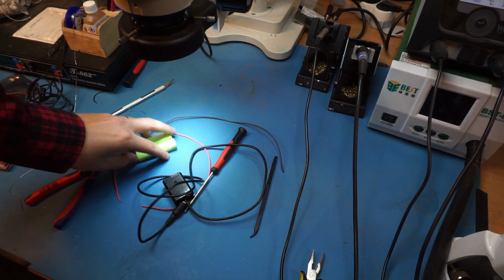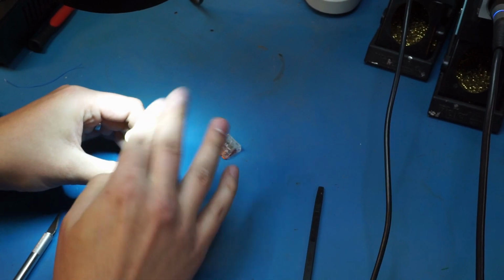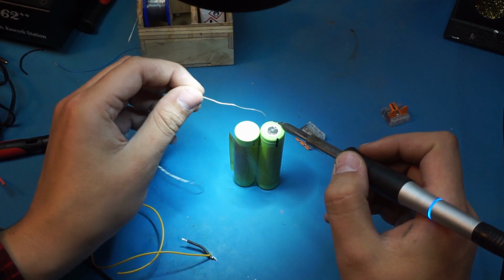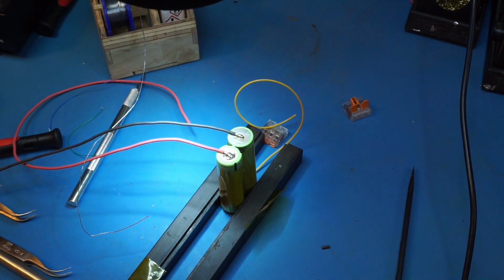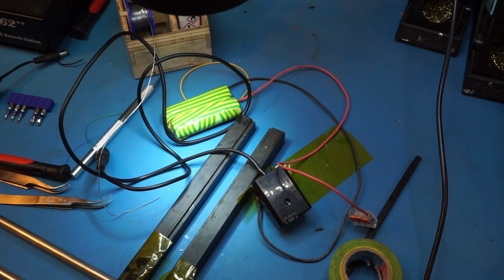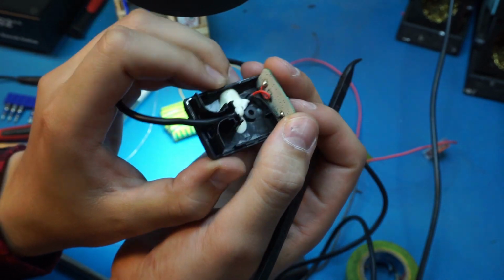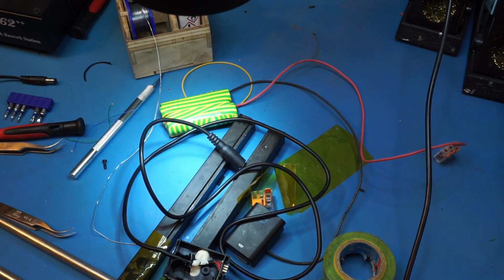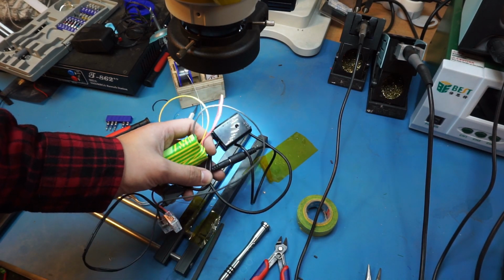Sony a5100 fake battery "hack"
I have this AC to DC adapter with a fake battery for my sony a5100 but I figured I'd modify it to use an external battery pack(2S lithium) to be more practical around the lab.